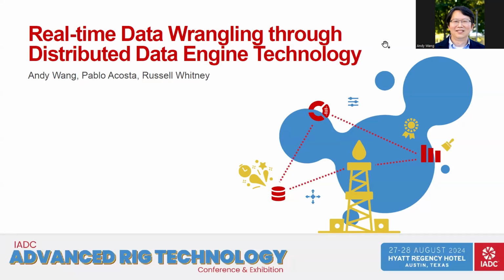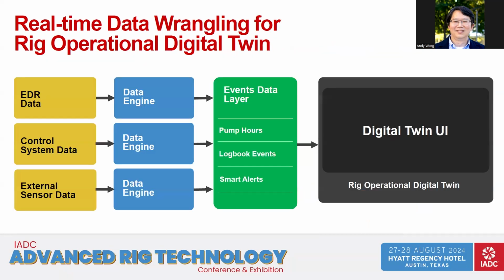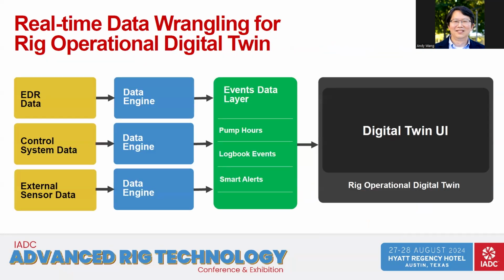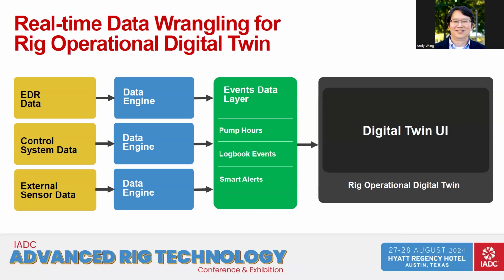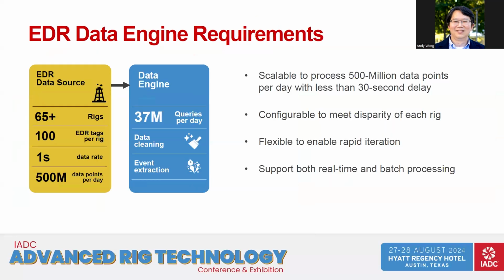IADC ART 2024 Data Wrangling Presentation Recap | Prescient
This is the re-recorded version of the Data Wrangling presentation from IADC ART 2024 by Andy Wang, PhD.